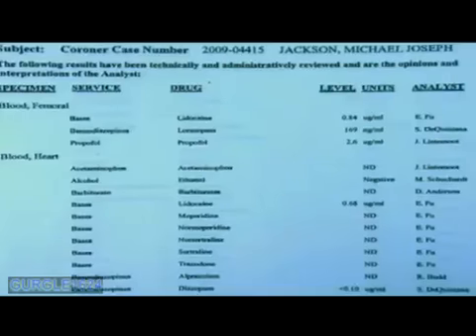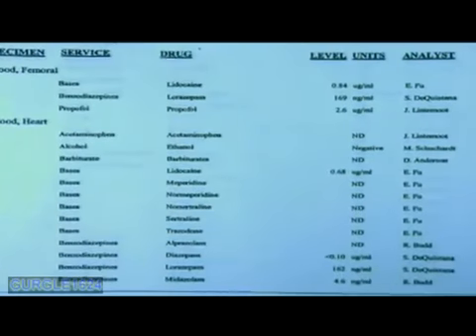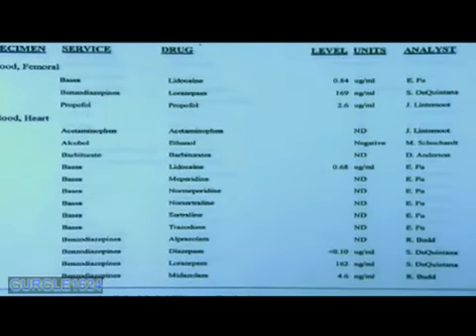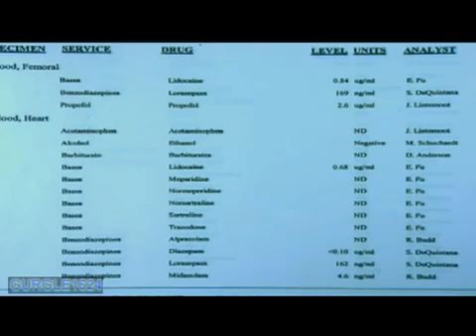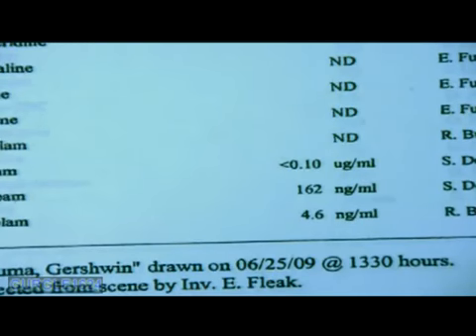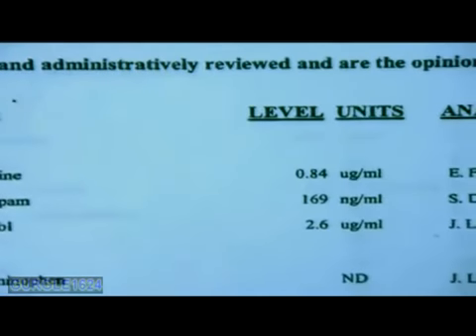Conrad Murray Trial - Day 8, October 6, 2011 - Daniel Anderson (2 of 11)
Toxicologist